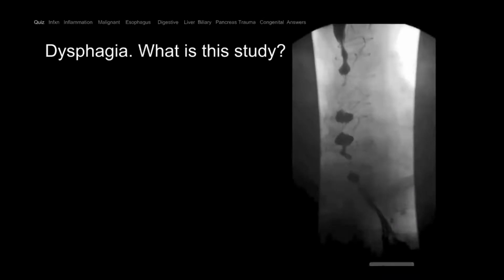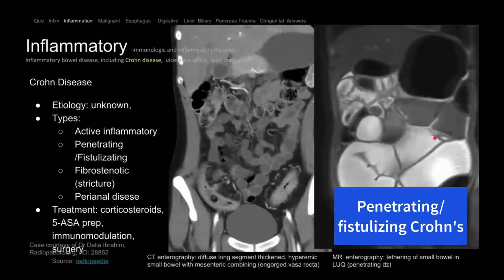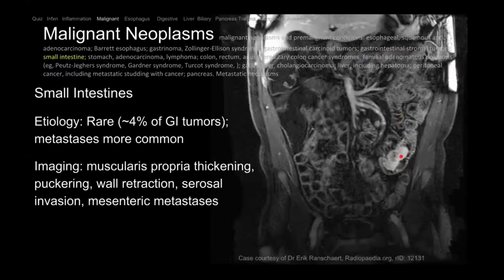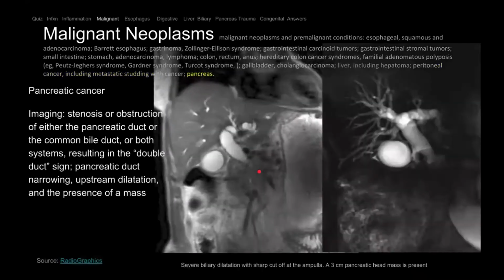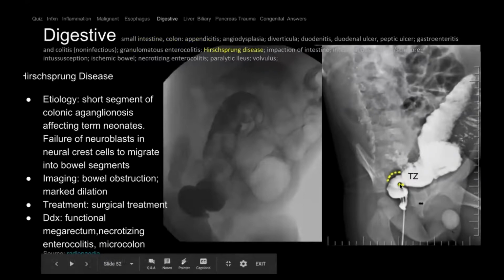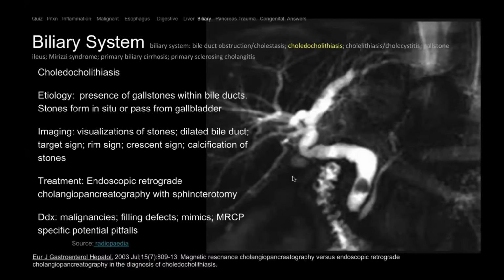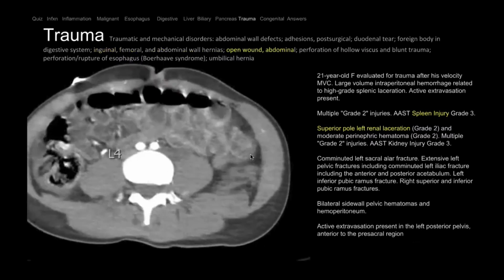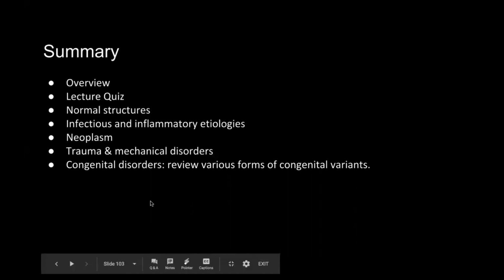GI Radiology for Medical Students (following USMLE Step 1 Content List Guidelines)